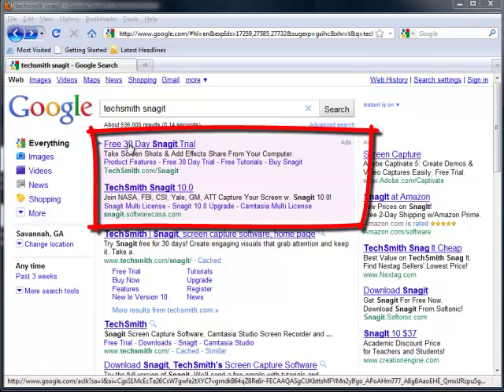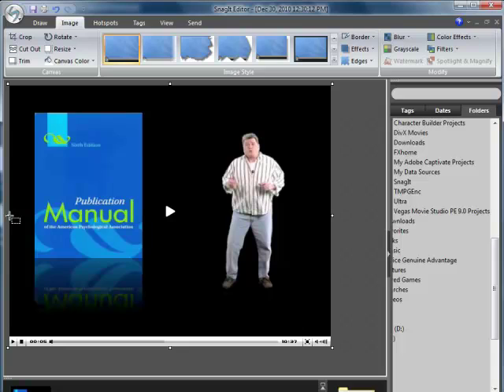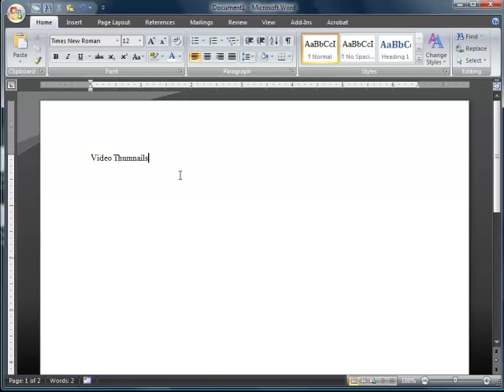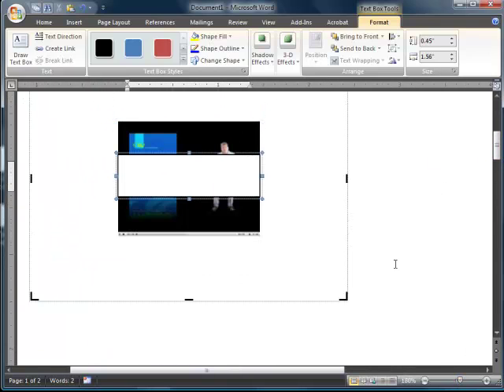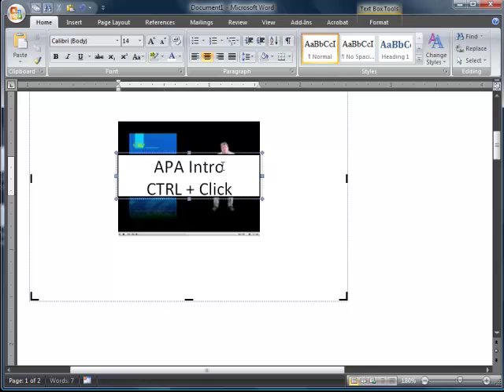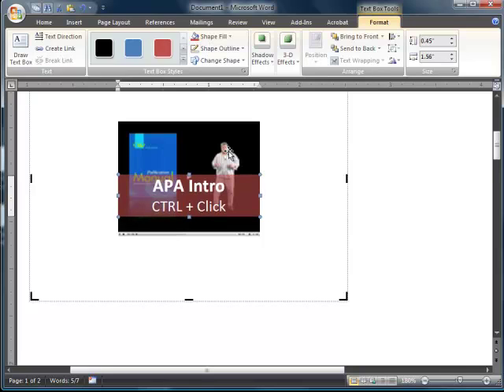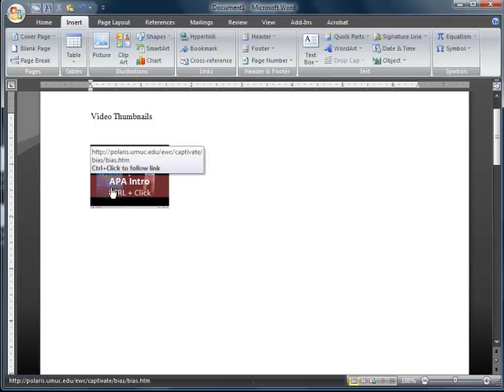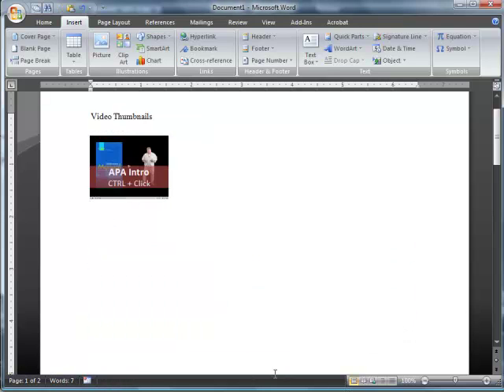Create Video Thumbnails with a Drawing Canvas in Microsoft Word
How to create video thumbnails with text wrapping for use in Microsoft Word documents.